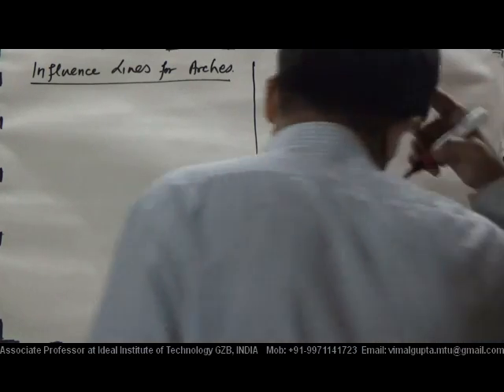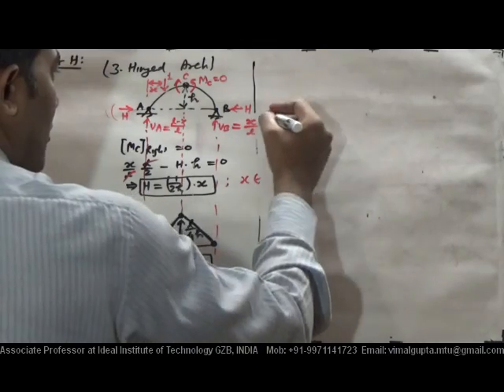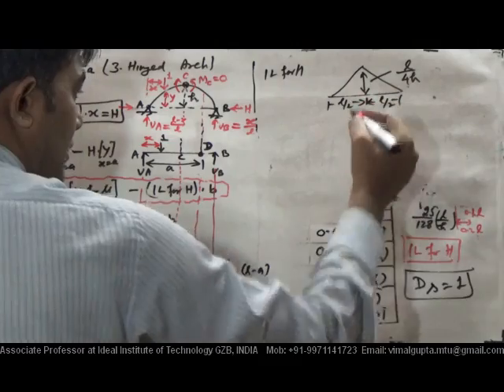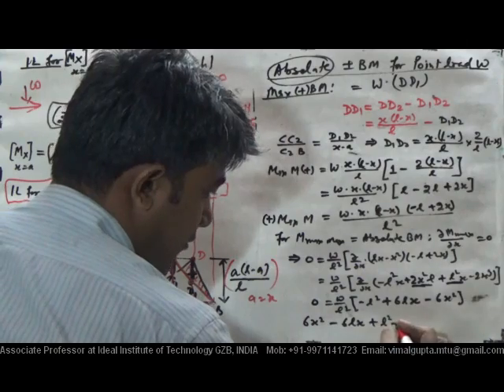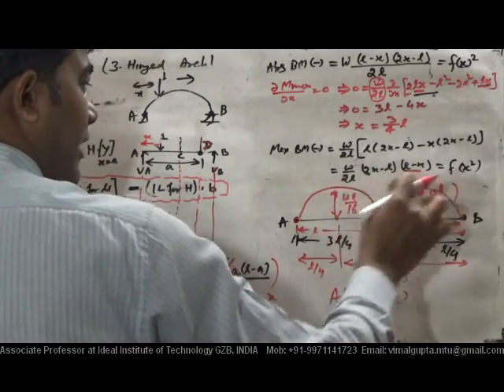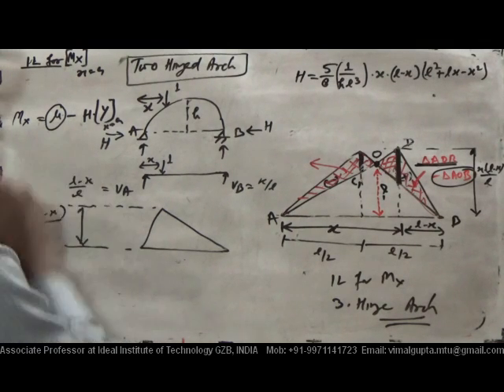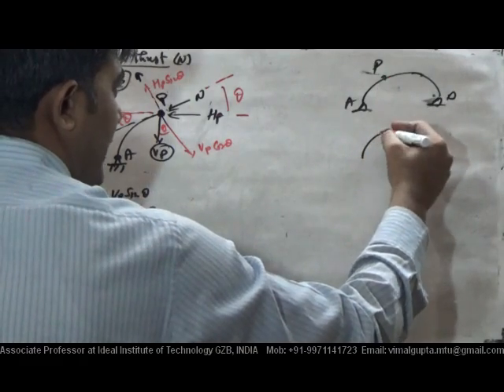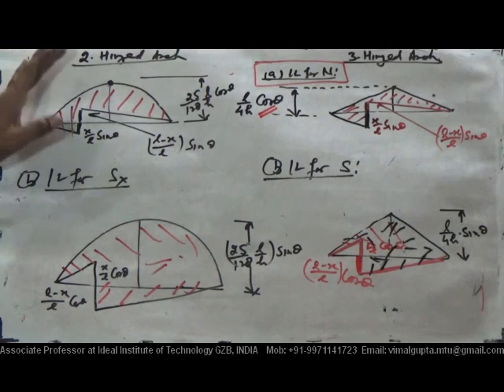Lec 5.5: IL for Two & Three Hinged Arch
Lecture Series on Structural Analysis II by Associate Prof. Vimal Gupta at Ideal Institute of Technology, Ghaziabad, INDIA